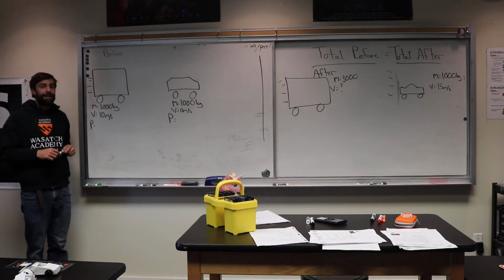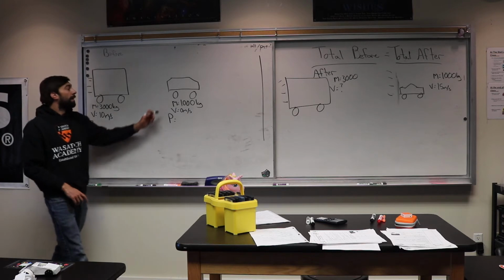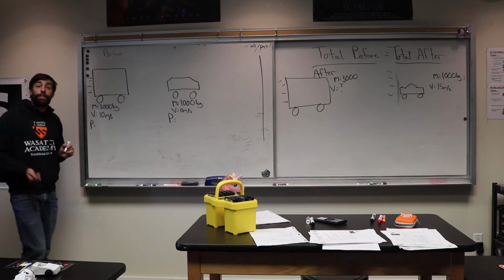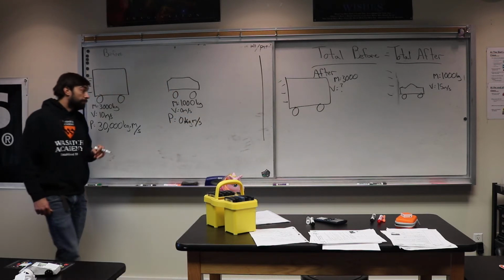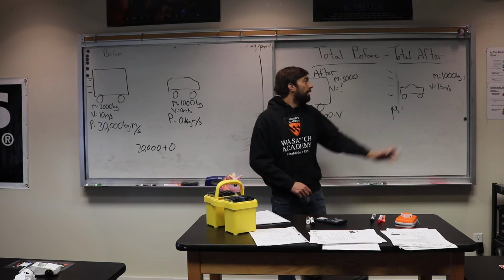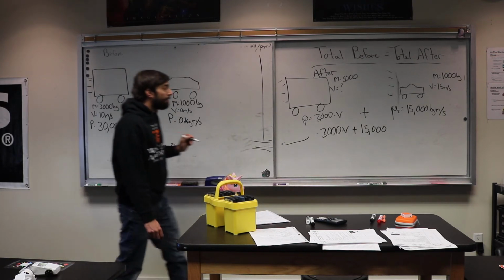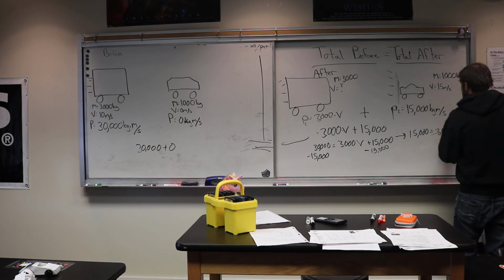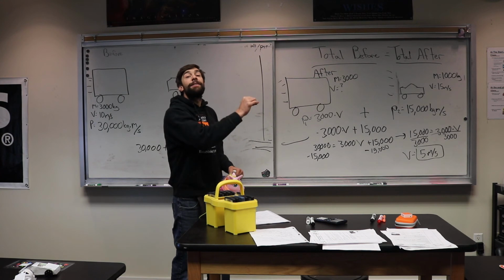Example Problem 2